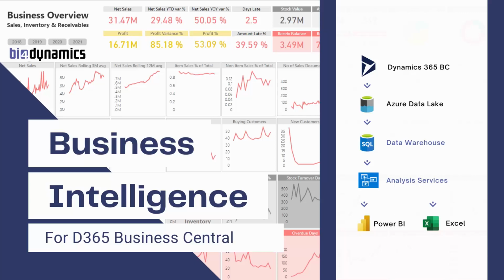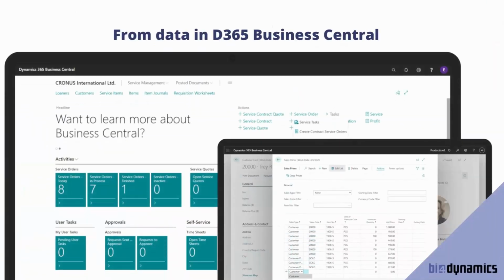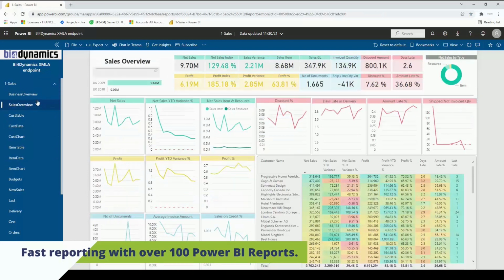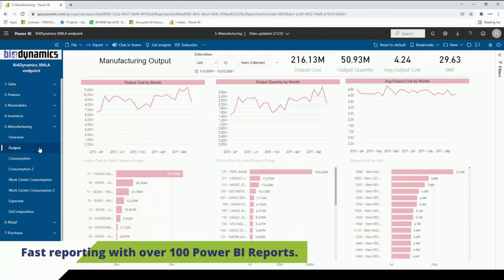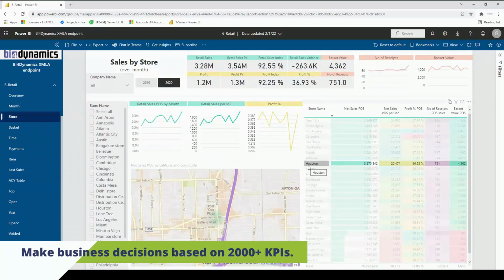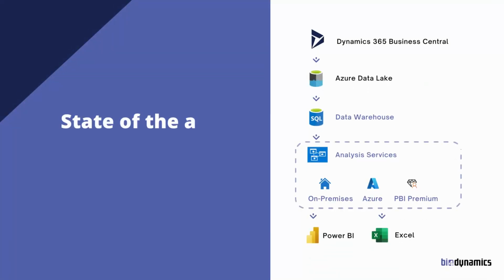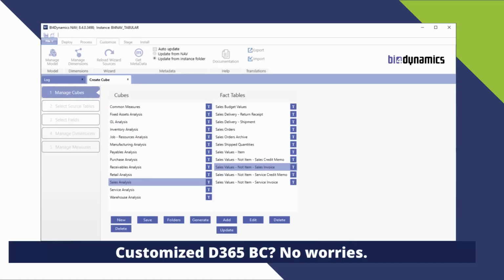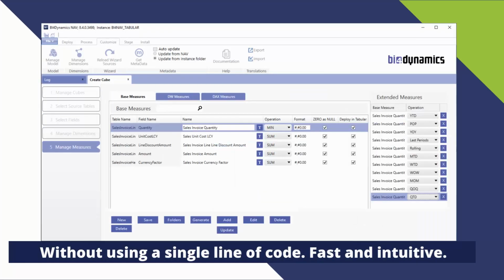BI4Dynamics - D365 Business Central Data Lake - Intro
Building custom reports in Power BI or Excel can be challenging, time-consuming, and expensive. Until now! BI4Dynamics offers a rich out-of-the-box data warehouse and powerful analytics with over 150+ out-of-the-box ready-to-go dashboards for your Dynamics 365 Business Central solution.

Watch the video to see how you can unlock the power of BI4Dynamics, D365 Business Central Data Lake, and the new Power BI Premium to enjoy turbocharged BI, collaboration, and visualization with zero extra time and costs.